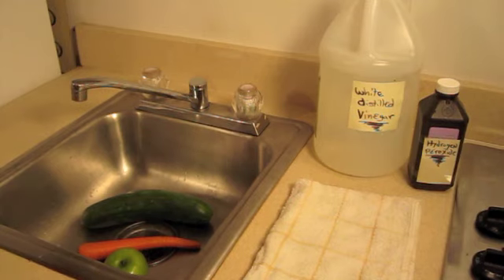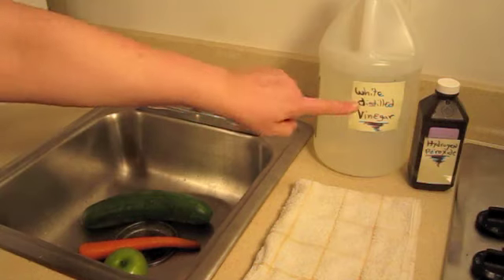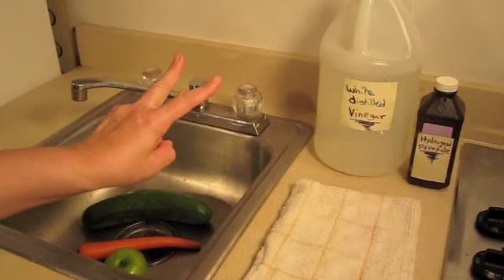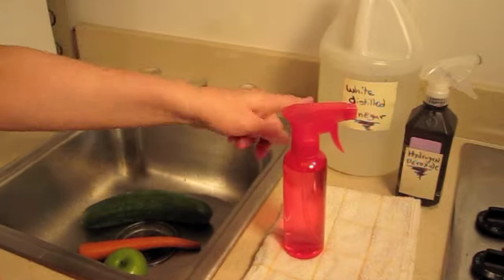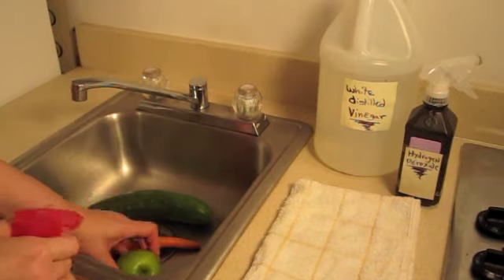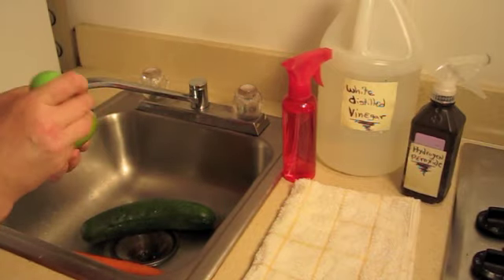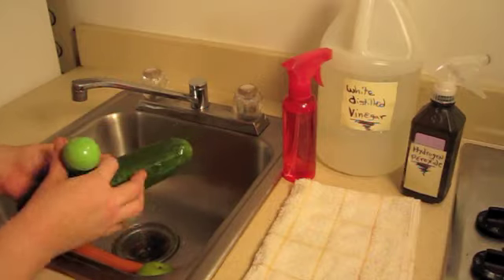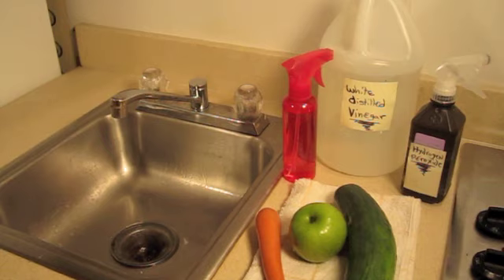HOW TO MAKE HOMEMADE VEGGIE WASH😁 -- (Nontoxic and Cheap!) ✅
how to make homemade veggie wash SUPER CHEAP & NONTOXIC!

using
hydrogen peroxide & white vinegar

in two spray bottles

bottle 1   --  white vinegar =  1 part white vinegar to 2 parts water

bottle 2 --  hydrogen peroxide =  full strength

(DO NOT MIX THE 2   INTO JUST  ONE  BOTTLE
THEY MUST BE IN 2 Separate BOTTLES )

MAKE YOUR OWN CLEANER TO SANITIZE COUNTER TOPS see here !!!

this recipe developed by Susan Sumner, a food scientist in Virginia at Polytechnic Institute and State University,

to sanitize  & to clean fruits and vegetables.

this is nontoxic & inexpensive

ZONA FILMS
short films by  ... ZONA

this video was created & is owned by Zona Films